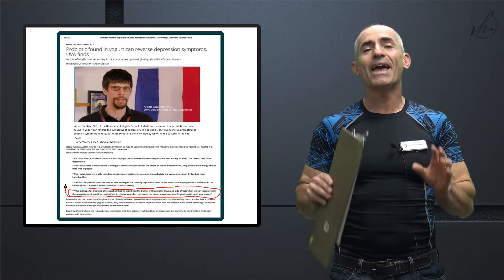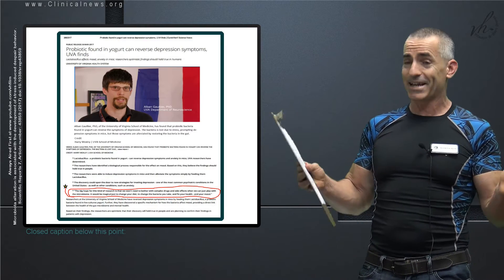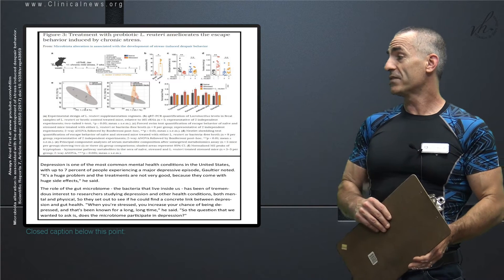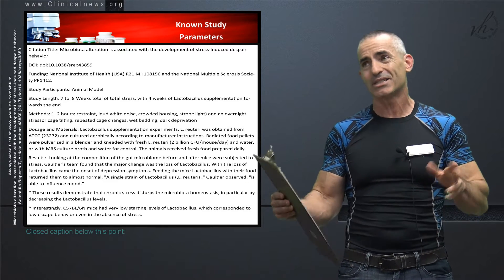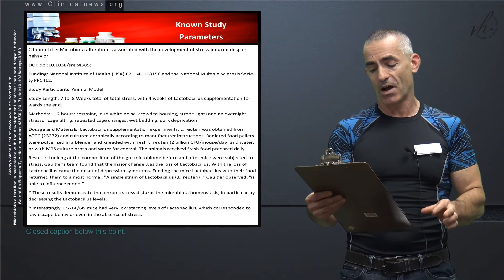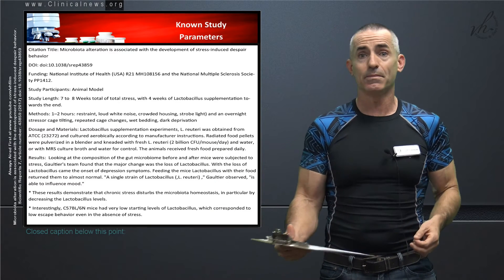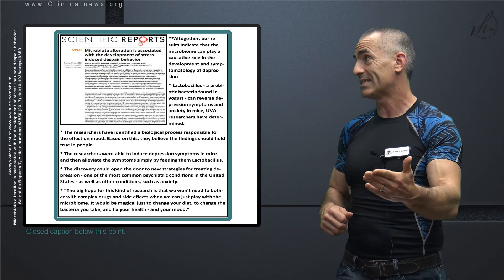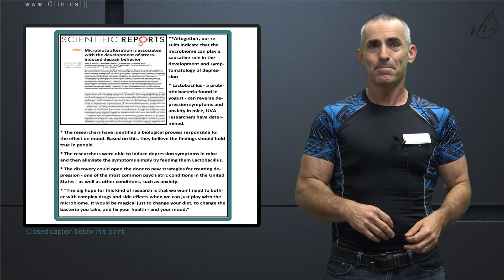Probiotics may help alleviate Depression and Anxiety, ⚪ Animal Model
We review the recent clinical research " Probiotic found in yogurt can reverse depression symptoms, UVA finds"  in regard to possibly helping people clinically with anxiety and depression.

Citation Title: Microbiota alteration is associated with the development of stress-induced despair behavior Scientific Reports 7, Article number: 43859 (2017) doi:10.1038/srep43859